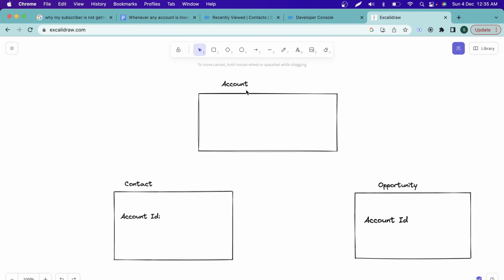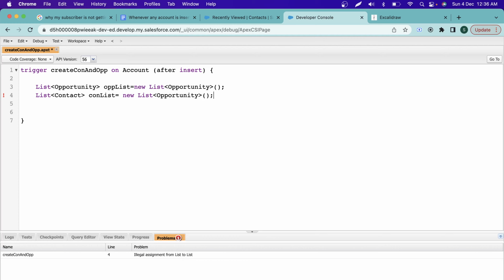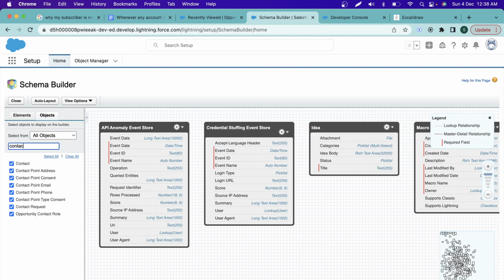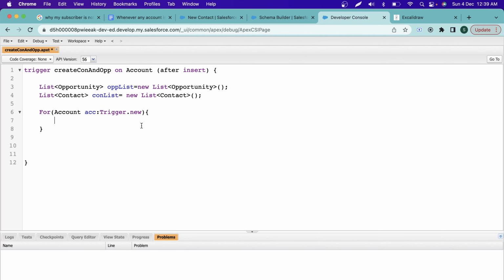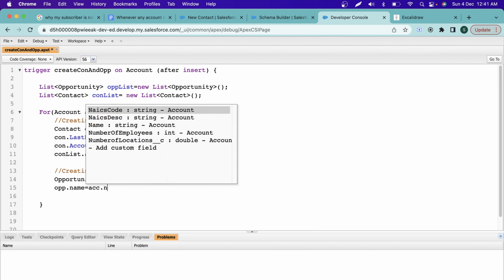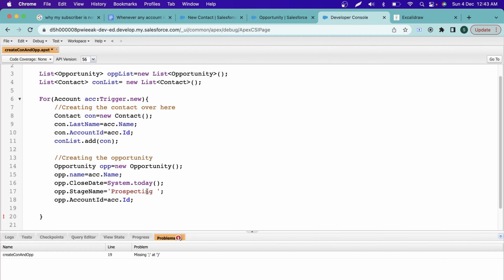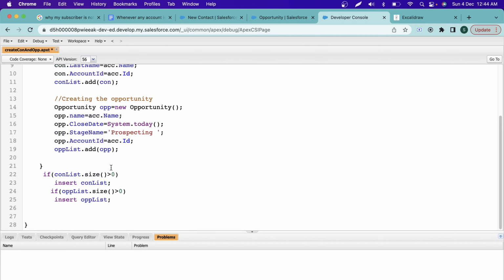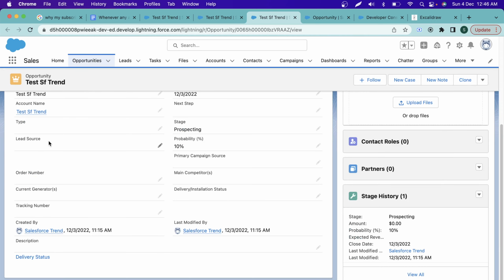Apex Real Time Trigger Scenario Part 4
Trigger Scenario: Whenever any Account is created then automatically create   one new Opportunity and Contact should get created

Event:After Insert
Sobject:Account